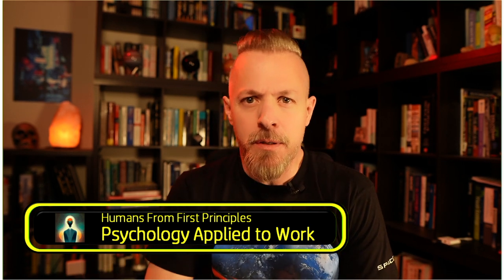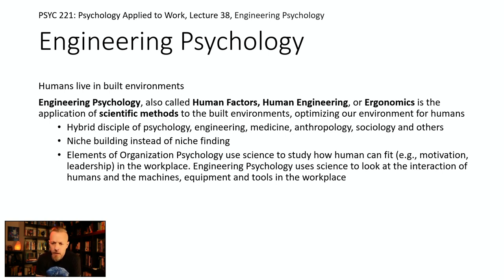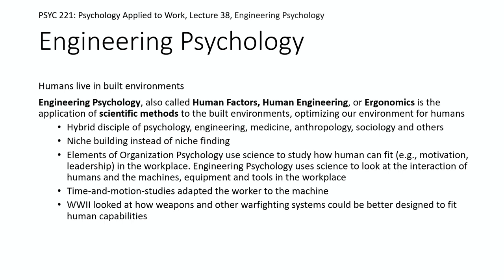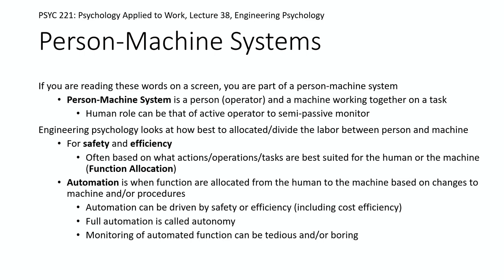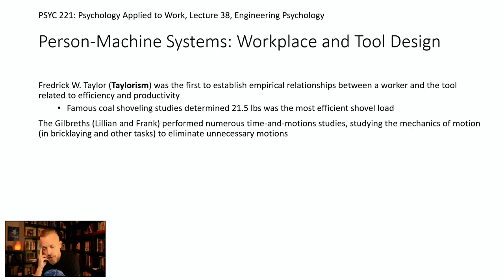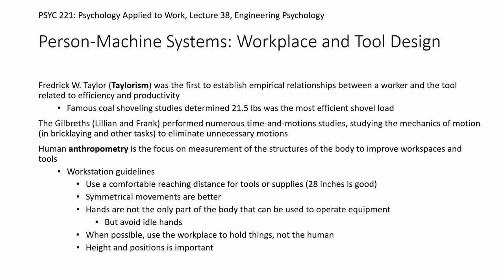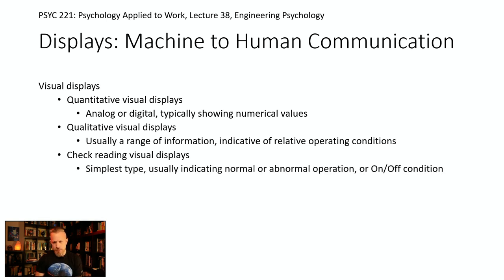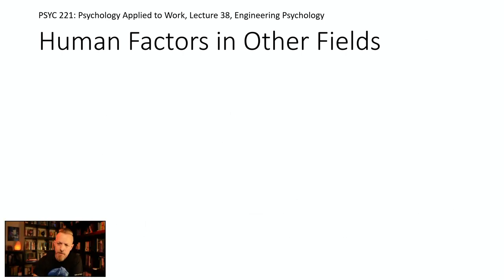PSYC 221: Psychology Applied to Work, Lecture 38: Engineering Psychology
In lecture 38, we explore engineering psychology, including efficiency of times, tools & movement, the person-machine system, displays, controls, and human factors in other fields.